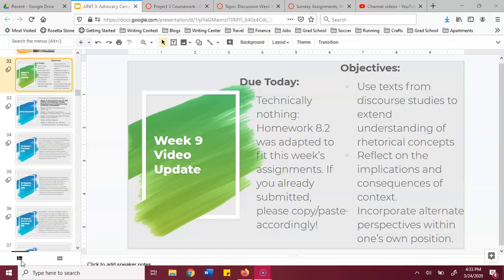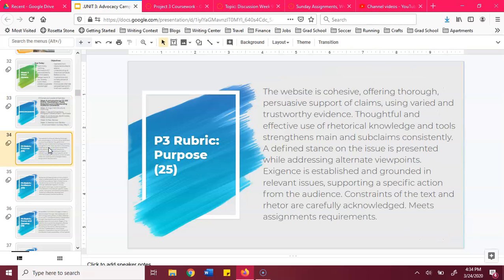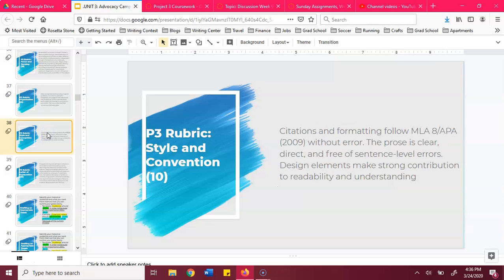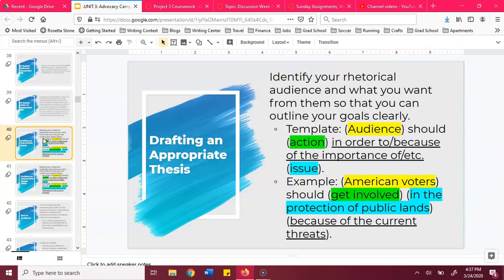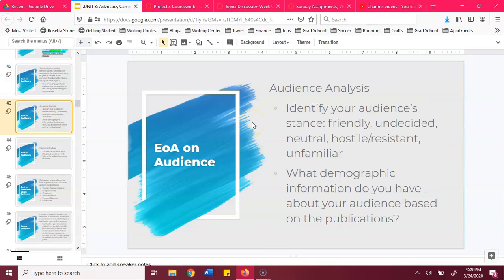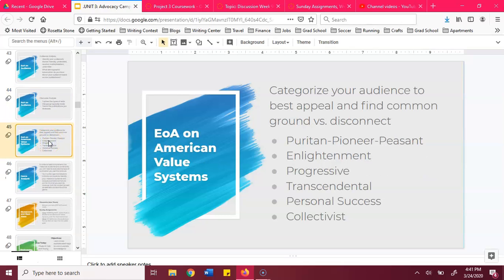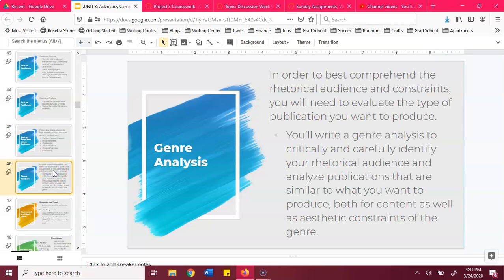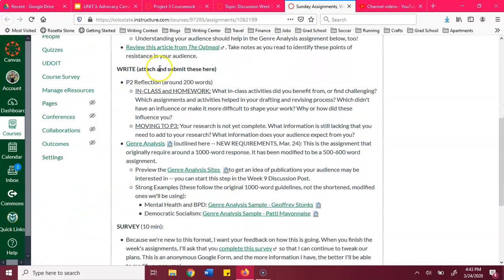CO 300 Video Update Week 9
Check out the rubric (and the updated assignment sheet!) for Project 3, preparing you to put together a thesis statement specific to your audience.